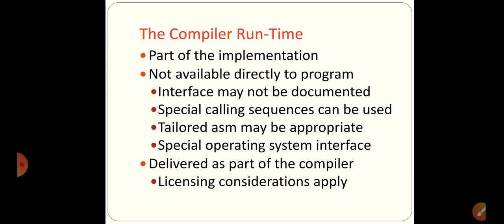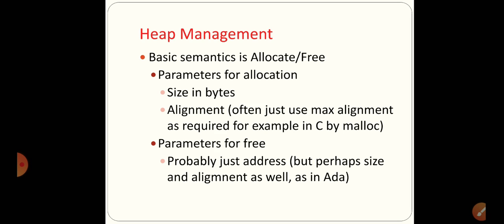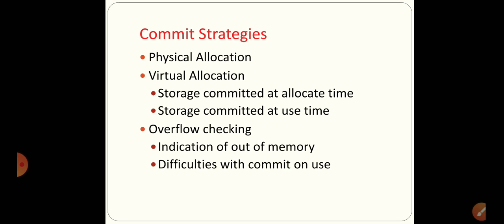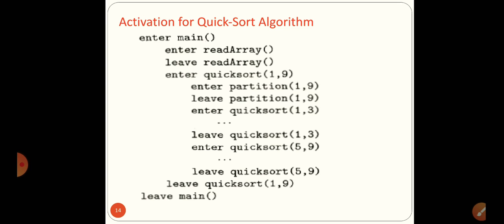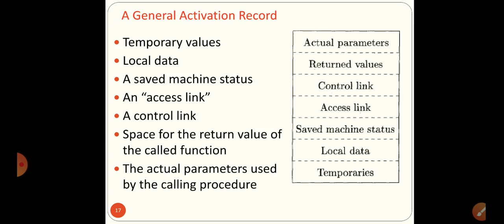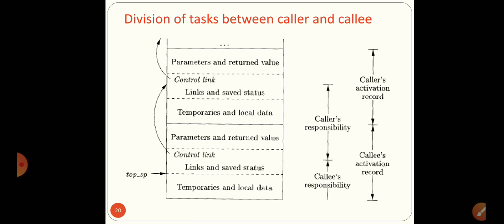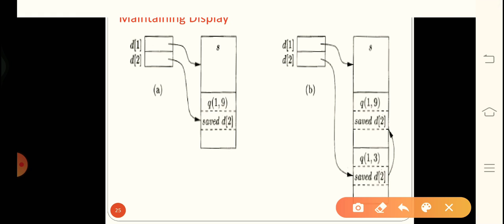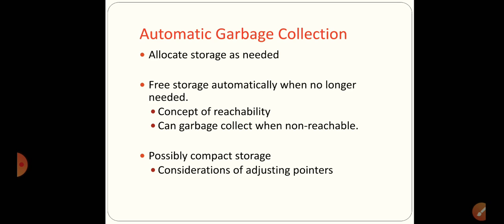Run Time Environment and Storage Management Techniques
Run Time Environment and Storage Management Techniques in
Compiler Design by
Prof.R.A.Agrawal